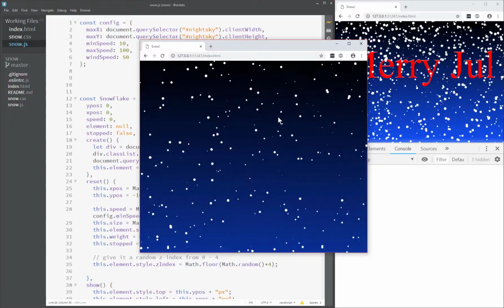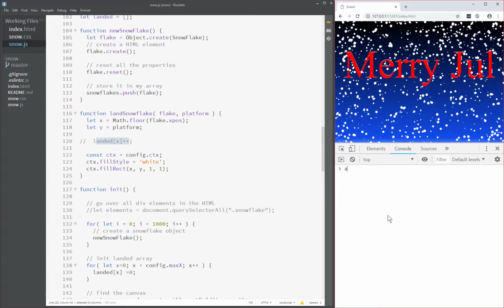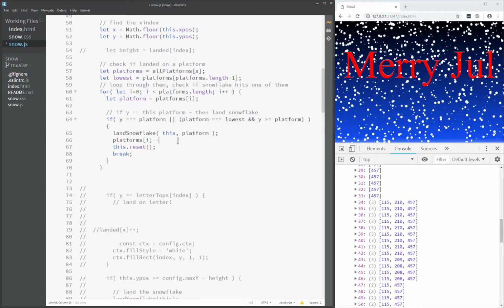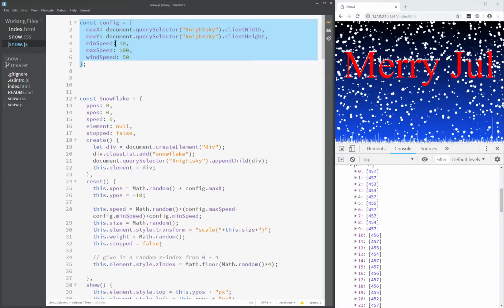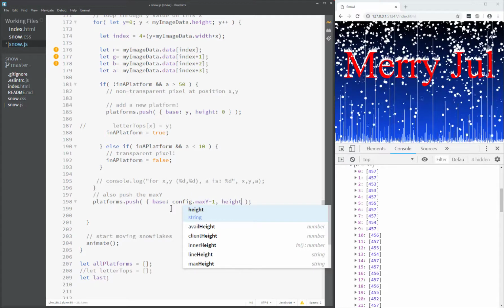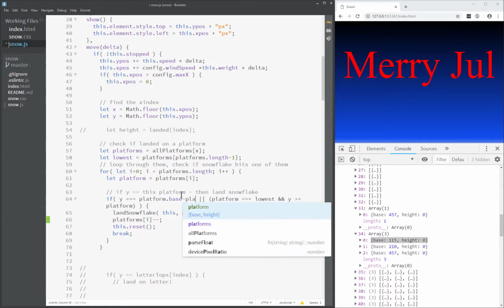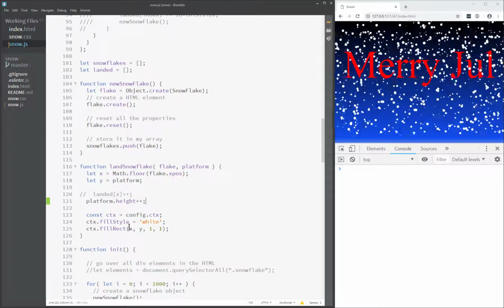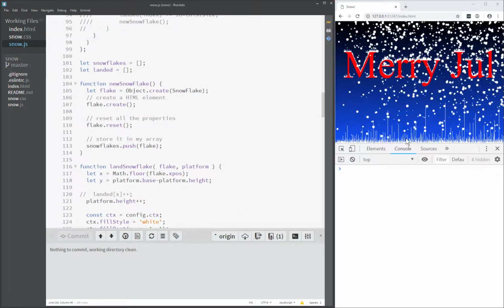December Snow 22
The Twentysecond episode of a series where I try to create a snow-filled screen using HTML, CSS and JavaScript.

In this episode I get the snow to stack on the platforms I created yesterday, but unfortunately the spikes are back.

Next episode: ...